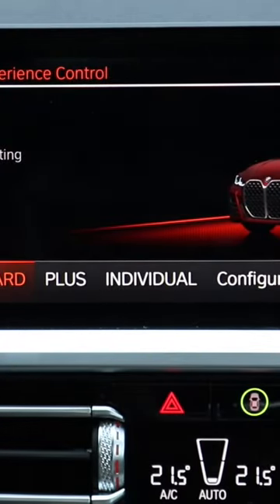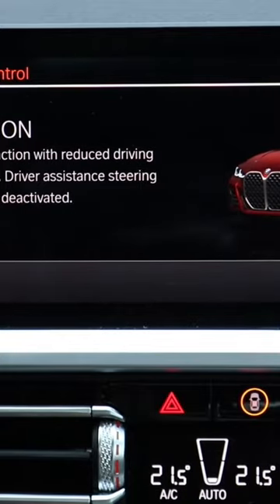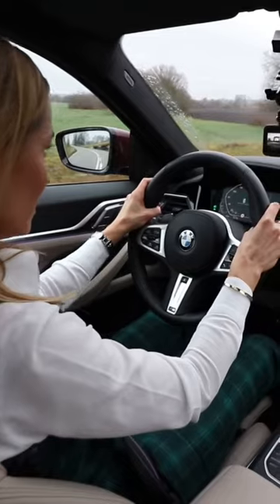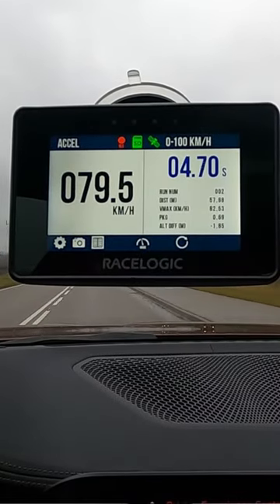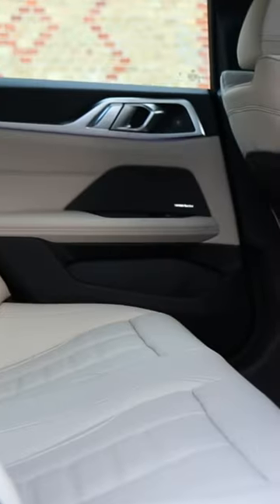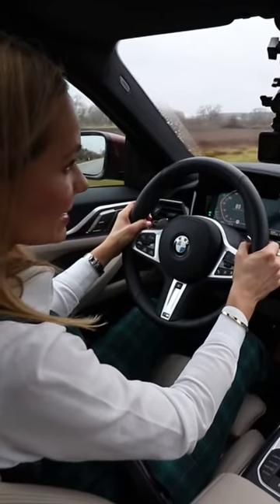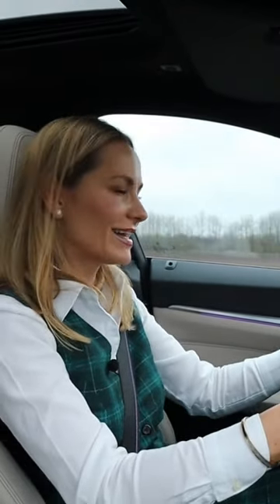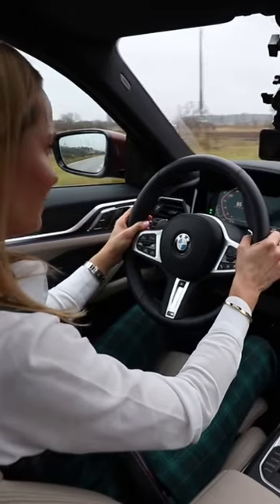BMW 4 - SERIES